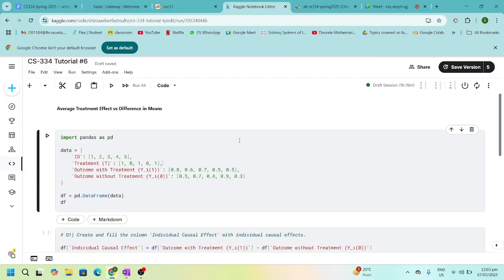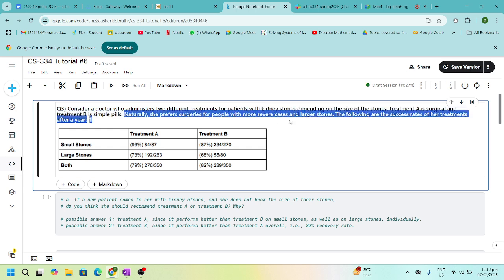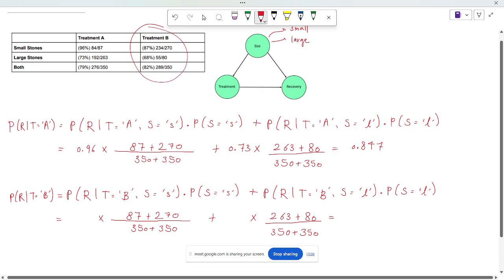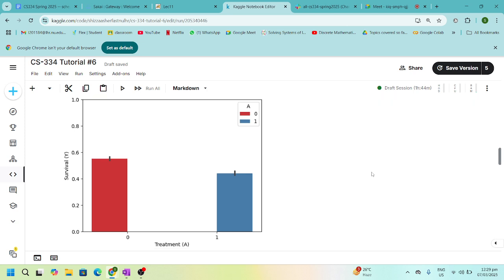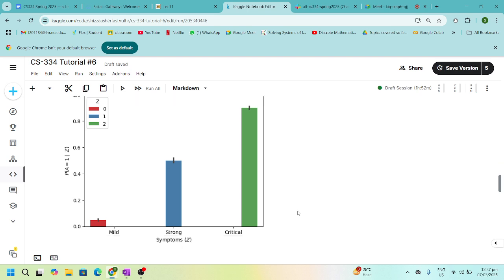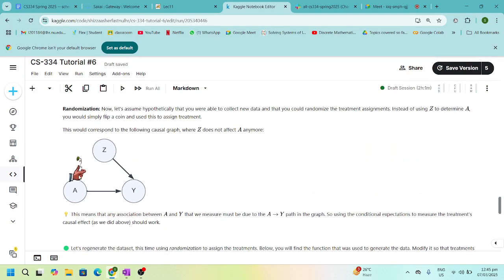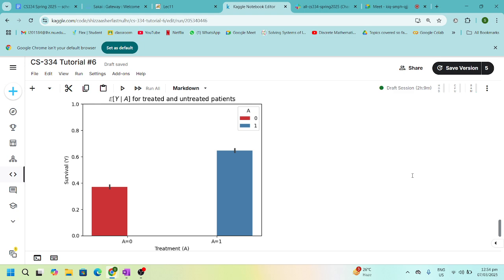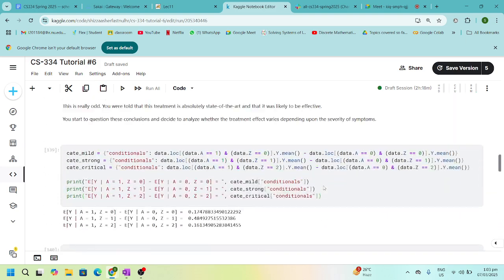Tutorial 5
This is the fifth tutorial for the course 'Principles and Techniques of Data Science'. This tutorial is on the module of causal inference.